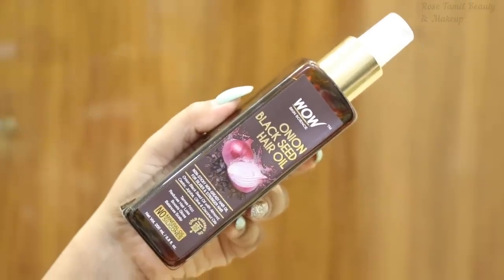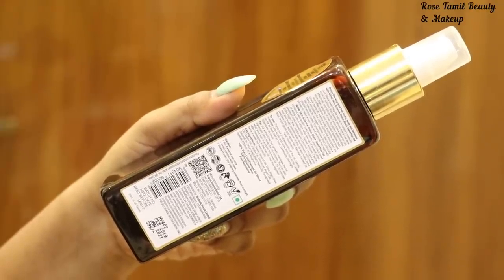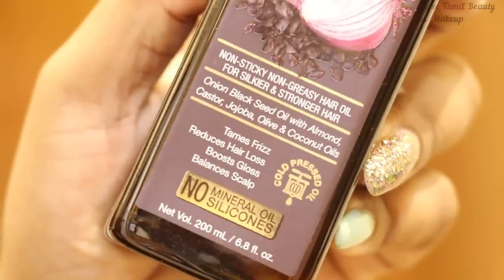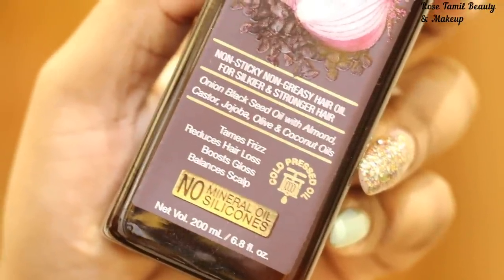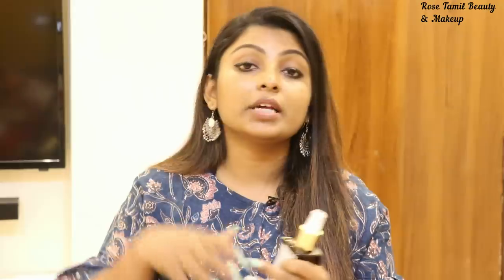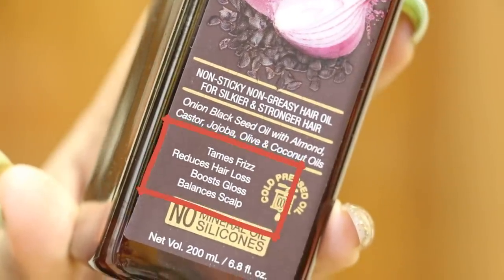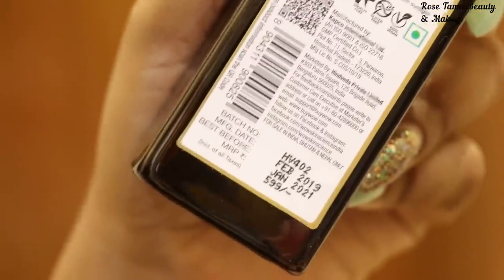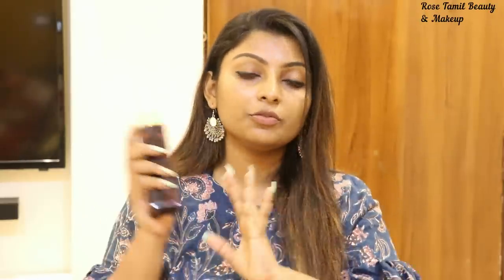I Tried ONION OIL For 2 Weeks & This Happened | Worth Or Waste? | Rose Tamil Beauty